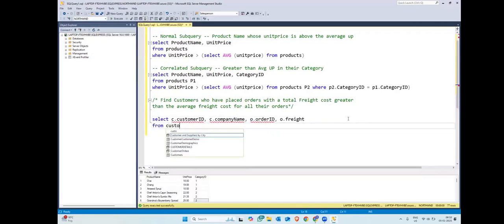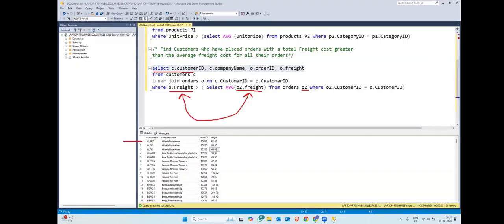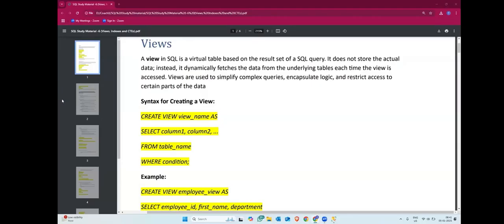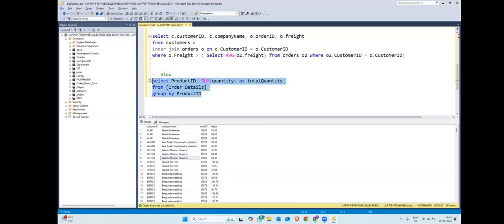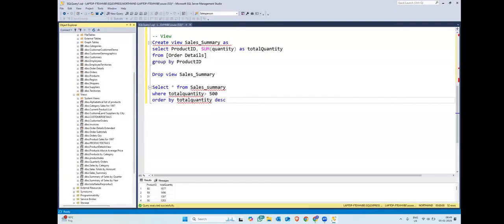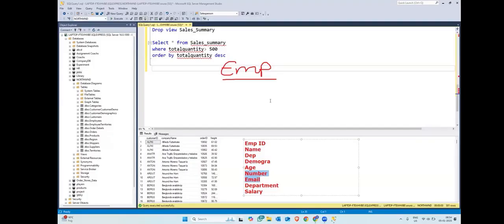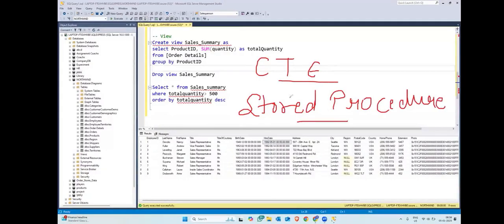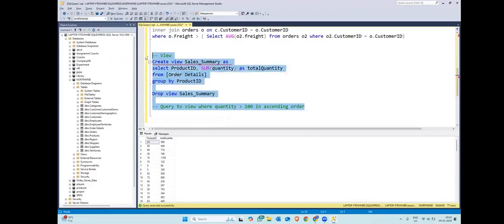Views, Indexes and CTES a2